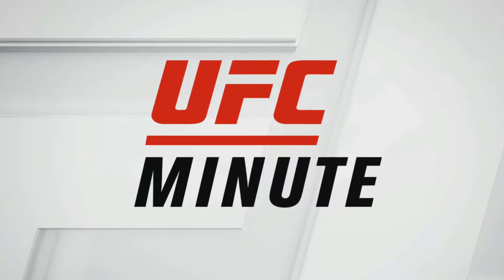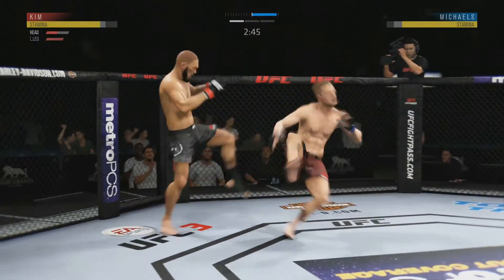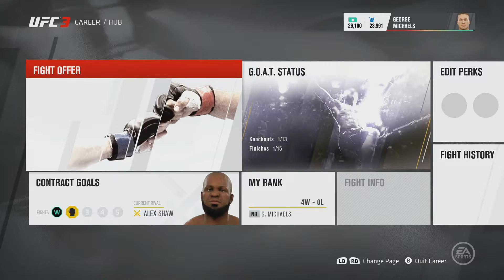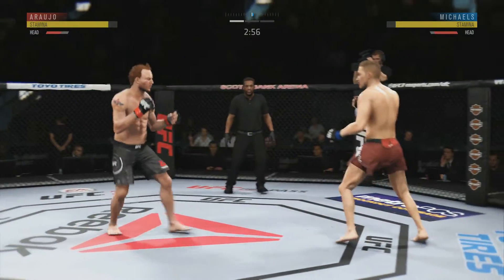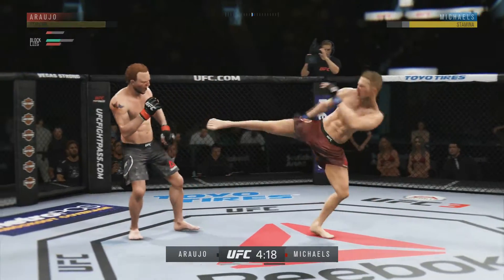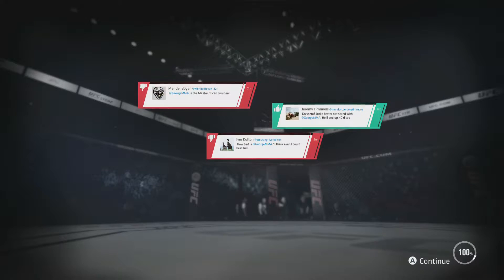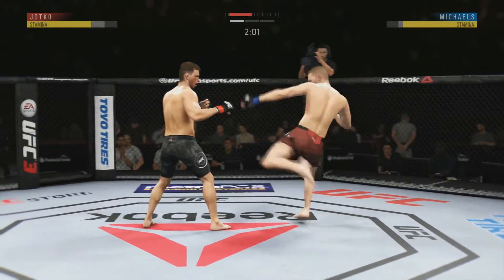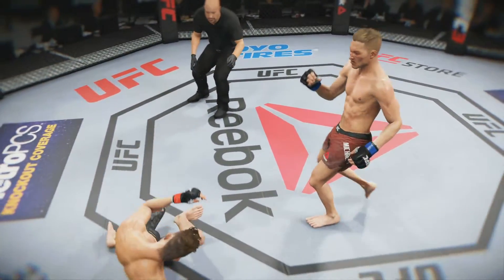UFC 3 Career Mode Walkthrough Part 2 - AMAZING STRIKING!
Hey there guys! Welcome to a new UFC 3 video! in this series we will be creating a fighter in the middleweight division! This career This time around im attempting to make the career mode slightly more story focused with old faces and new faces added to the career & also with affects... if we get hurt in training ill decrease my fighters health & stamina! We will be facing some really tough opponents with the likes of Israel Adesanya, Robert Whittaker, Yoel Romero & George St Pierre! to name a few!!

A complete overhaul to career mode is the new G.O.A.T career mode, where the choices made throughout the career impact the player's path to greatness. Outside of fights, the player will make promotional choices to build hype, gain fans, earn more cash through big contracts and capture the world's attention. A new in-game social media system now allows the player to create heated rivalries with other UFC athletes, providing the freedom to take on any type of persona, like being cool-headed contender.